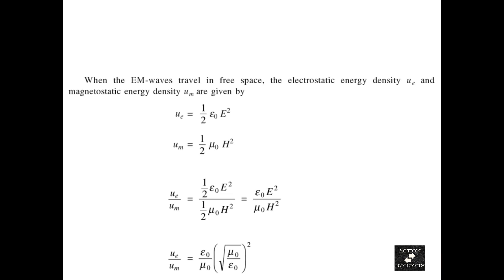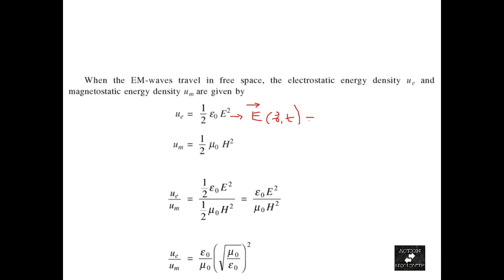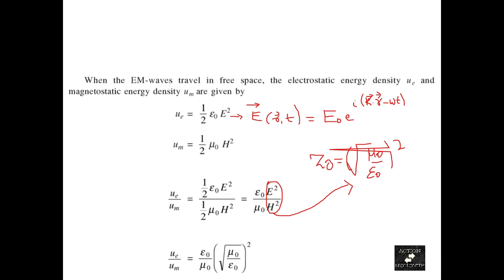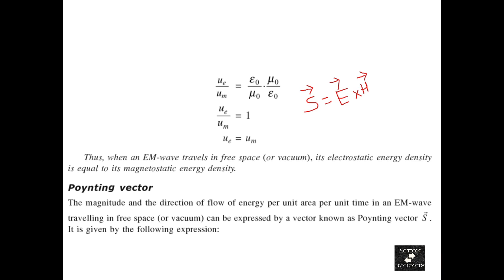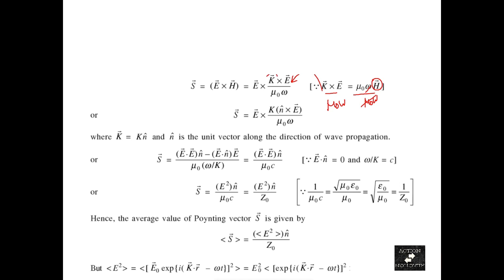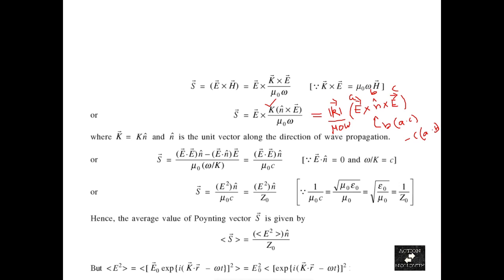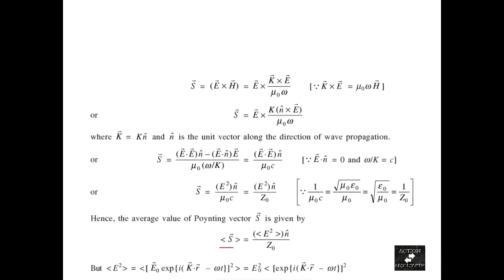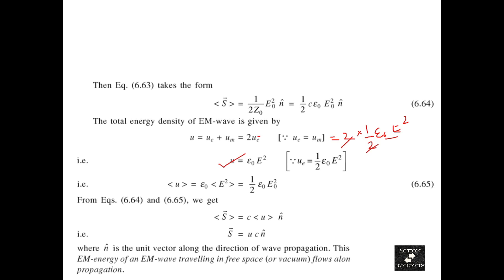EMT 04 (Part II): Plane Electromagnetic Wave in Free Space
Propagation of a plane electromagnetic wave in free space(Poynting Vector).